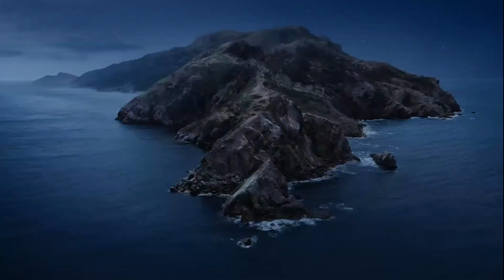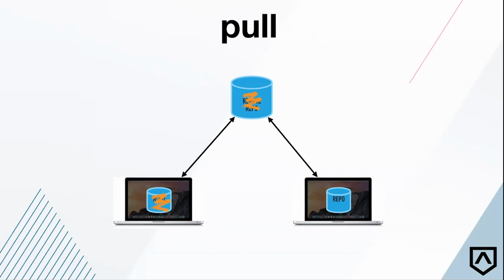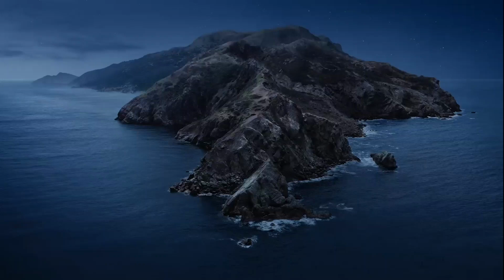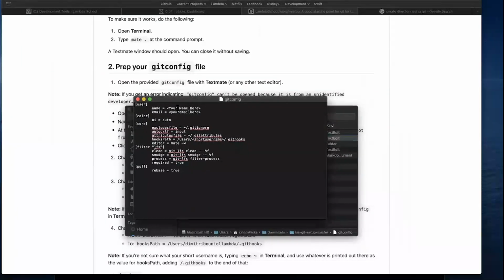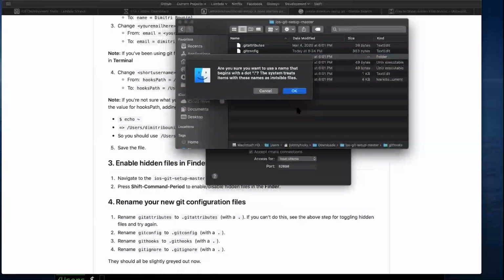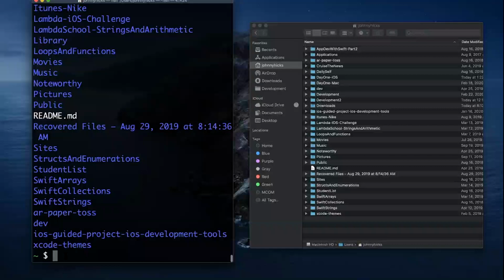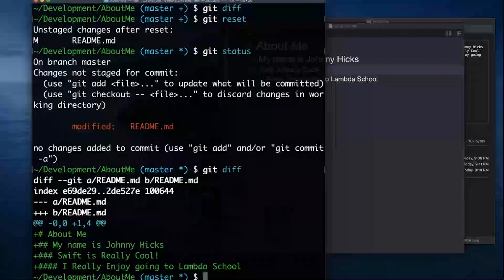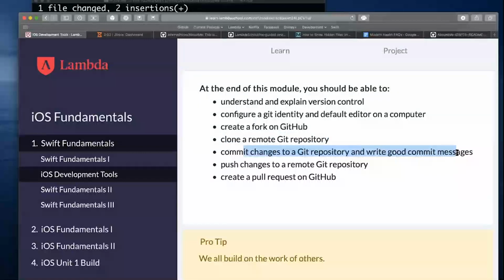iOSPT6 iOS Development Tools March 12, 2020 with Johnny Hicks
Start your Lambda journey by diving into your personal tool suite and learning how Xcode supports your application development and reviewing version control.